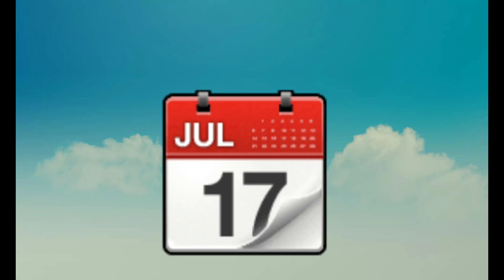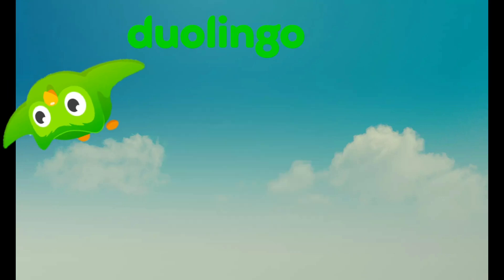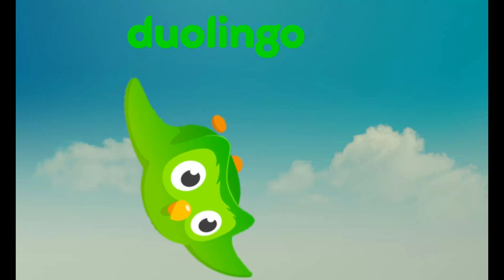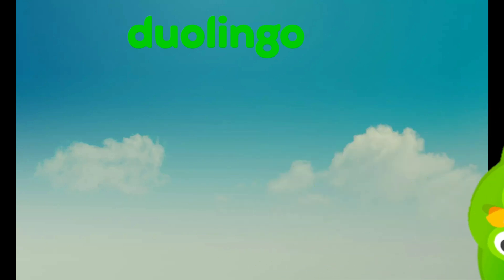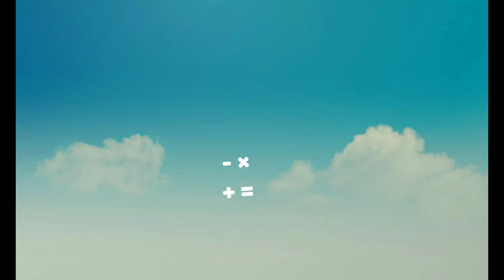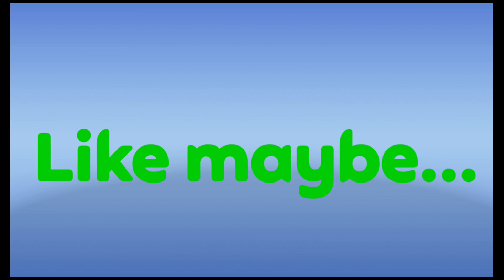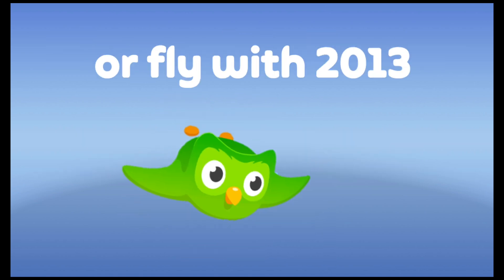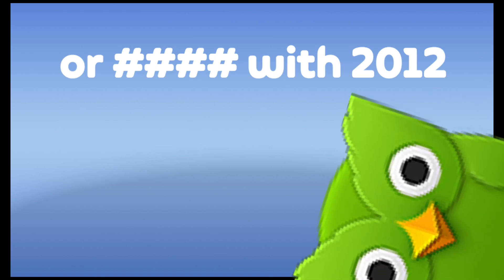Duolingo Theme Song w/ Ruby and Teardrop Theme